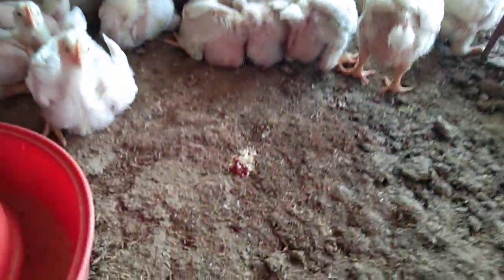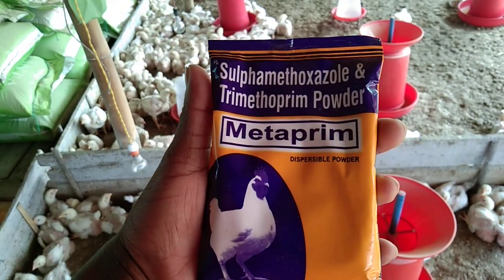কি কারণে মুরগির পায়খানা লাল হয় || কি ঔষধ ব্যবহার করবেন || কিছু উপায় জেনে নিন